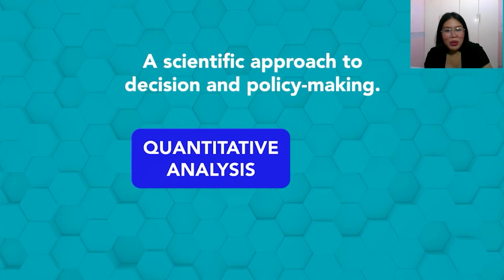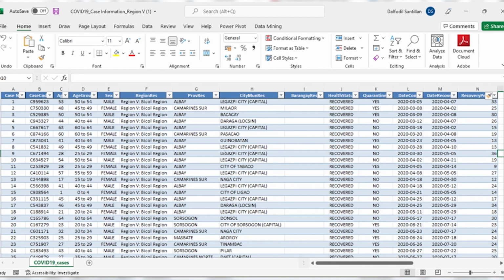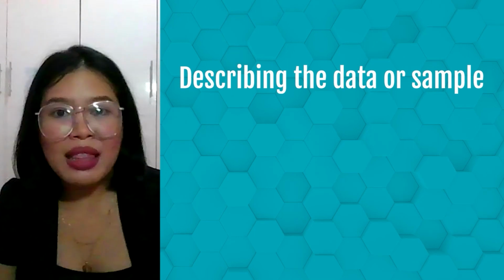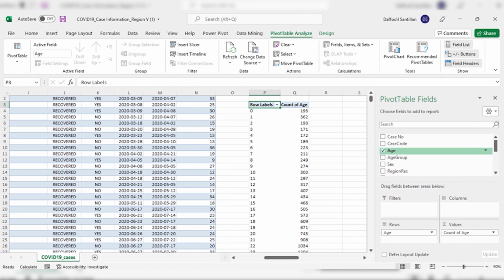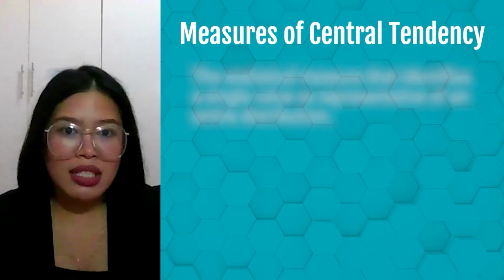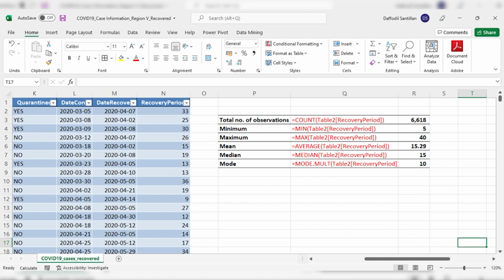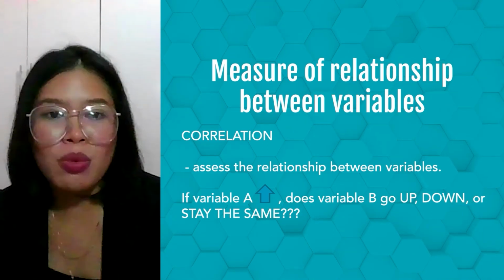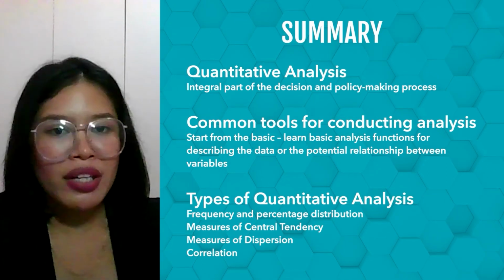PRIDE Course 4 - Lecture 2: An Introduction to Quantitative Analysis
Outline:
Lecture 2: An Introduction to Quantitative Analysis
   2.1 What is Quantitative Data Analysis?
   2.2 Why use Quantitative Analysis? How does quantitative analysis work?
   2.3 Common tools for quantitative analysis
      a. Excel
      b. SPSS
      c. SAS
      d. Stata
      e. R
      f. Python
   2.4 Methods and interpretation
      a. Frequency/Distribution
      b. Measures of Central Tendency
      c. Measures of Dispersion
      d. Correlation

Lecturer:
Daffodil Santillan is a Data Associate of the PH3D Project co-funded by the Action for Economic Reforms and the European Union. She is currently pursuing a master’s degree in Development Economics at the School of Economics, University of the Philippines Diliman. Previously, she served as a Chief of Staff at the Social Security System (SSS) for five years. Her research interests are in economic growth & government, social welfare & income redistribution.